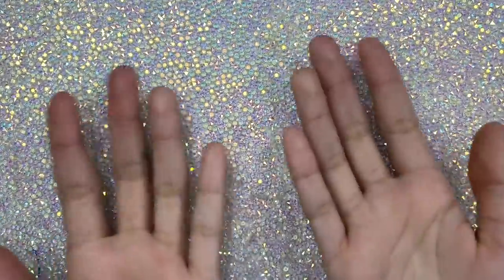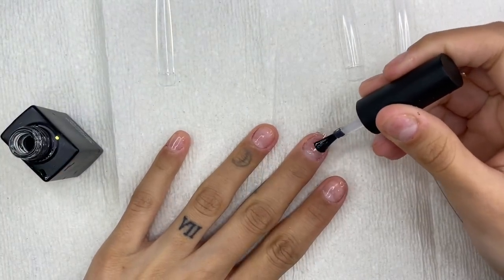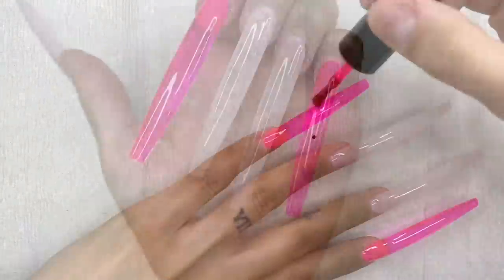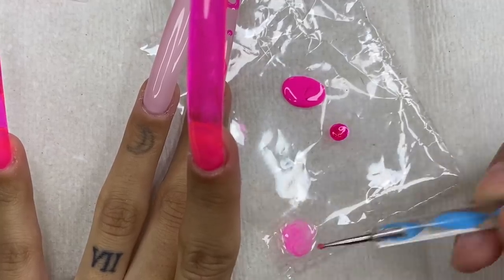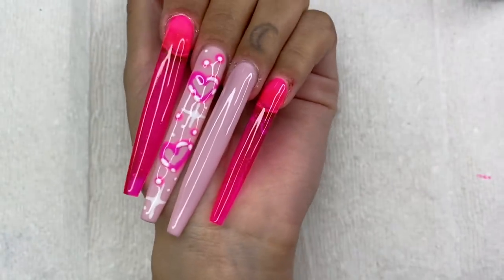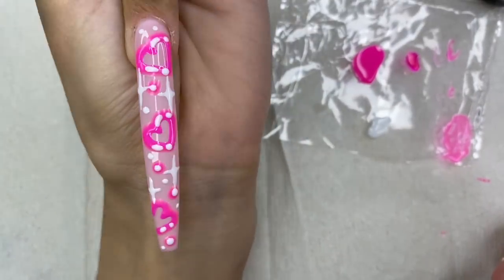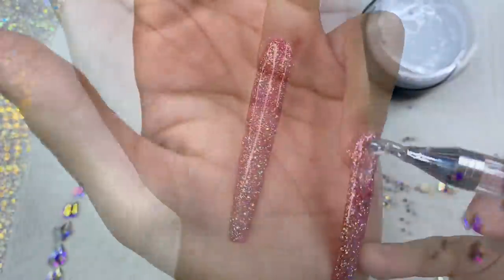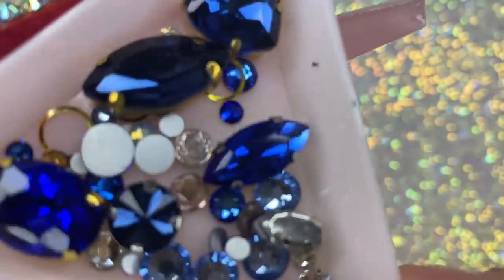DIY 90’s air brush nail art | XXXL nails without acrylic | how did I do?! |vanity Val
DIY 90’s air brush nails | XXXL nails without acrylic | vanity Val

Heyyyy friend 🥰🥰🥰!!! HAPPY VALENTINES DAYYYYYYYYYYYY! So today I’m going to try to create 90’s air brush nail art with gel polish. How did I do?!?

PS. Thank you to everyone that helped me out on IG, all of your tips and tricks worked!! 😜💕

IG: vanityvalenciaaa (most active)
Snap: valvaldez888

VIDEOS TO HELP YOU GET STARTED

💎DIY PRESS ON NAILS + STARTER KIT

💎HOW I APPLY MY PRESS ONS

💎DIY YOUR OWN NAIL STICKERS TUTORIAL (CRICUT)

💎HOW TO BLING OUT YOUR NAILS

💎DIY XXXL SQUARE PRESS ON NAILS

💎 Emily susanah x makarrt tutorial

💎 Femi Beauty lazy girl method

💎stylus pen for phone (helps you type on your phone with long nails)

💎sun uv lamp 180 watt

💎xxxl nail tips

💎Ibd gel

💎base coat

💎Nail Files and Buffers

💎Nail Magic Nail Cuticle Oil

💎crystal pick up tool

💎 large AB crystal kit with tweezers+wax pen

 💎AB crystal kit with larger different shape stones (no wax pen or tweezers included)

💎 Round AB crystals for detail

💎 jelly polishes

💎Matte gel polish

💎 June bride -gelish

💎electric pink - nail addict la

💎white addict - nail addict la

💎Pink sweetness -ASP gel polish

ITEMS THAT I USE TO FILM MY VIDEOS

💎 rubber neck phone holder

💎hand phone tripod

💎glitter mat

💎double headed ringlight

Intro sound and outro song used in this video is by LAKEY INSPIRED. CHECK OUT THEIR SOUND CLOUD AND YOUTUBE CHANNEL.

Others songs in this video are provided by imovie 💕.